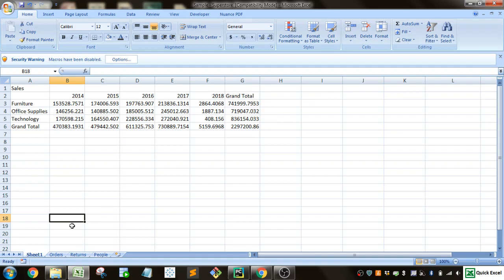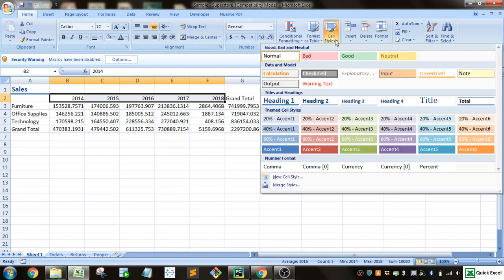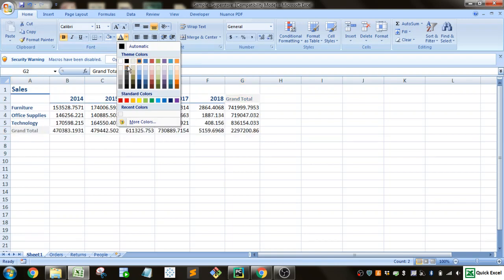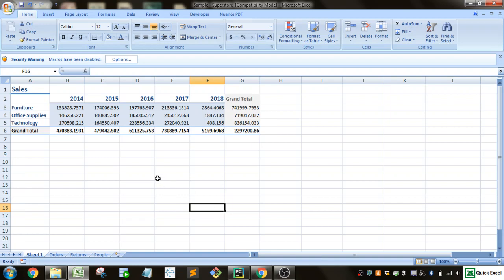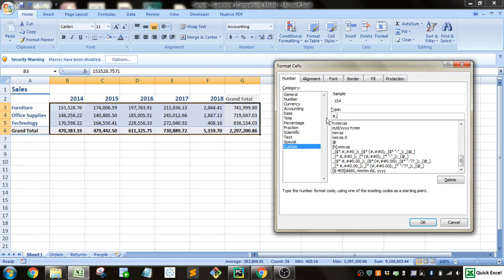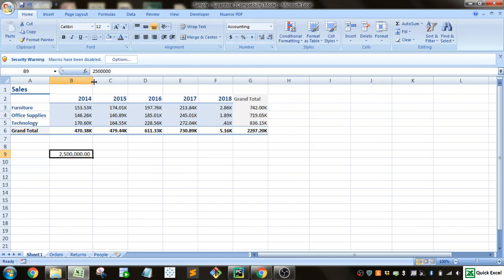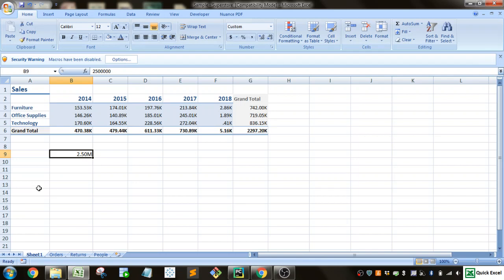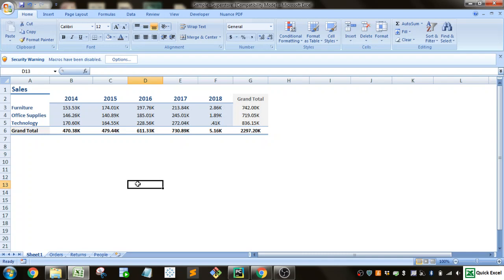Excel - Quick Professional Formatting Tips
Use quick styles and formatting to make your excel data more presentable